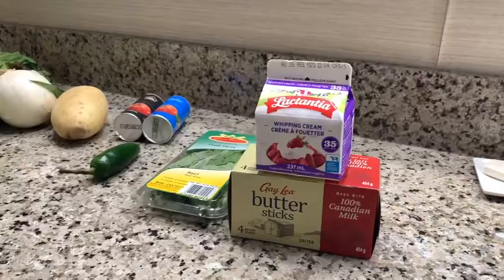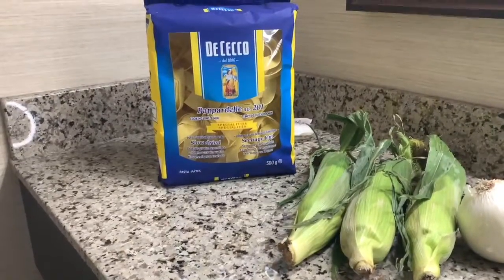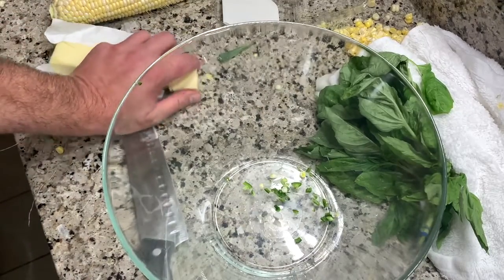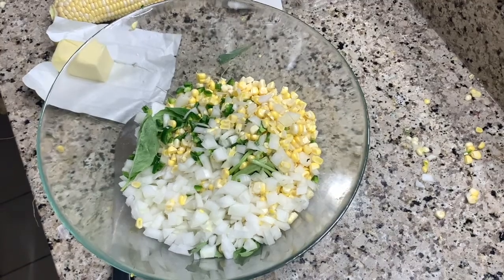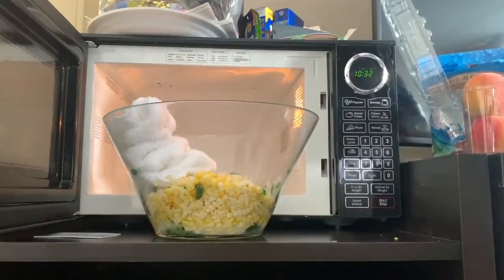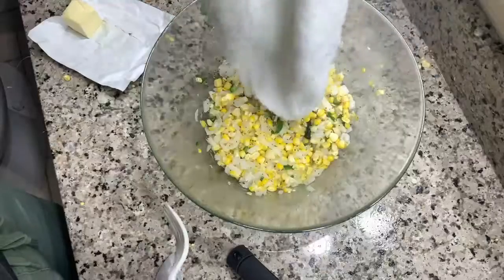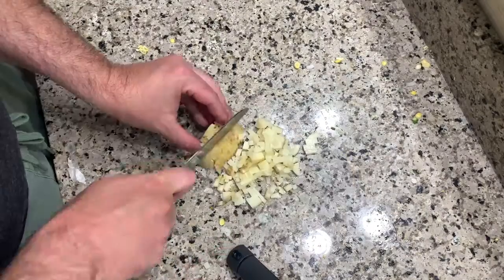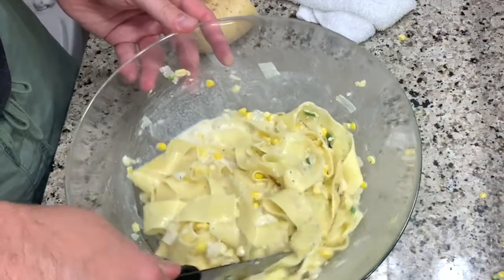Hotel Bathroom 6: Noods with Corn Cream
If you're trying to savour the summer and you're stuck in a hotel far from home, then this easy pasta solution might be what you need.

Ingredients:
2 cobs corn
1 white onion
1 potato (optional)
1 jalepeño
1/2 stick butter
1 cup cream
300g uncooked pasta
Salt
Pepper

Music: La Vie En Rose (Gypsy cover)